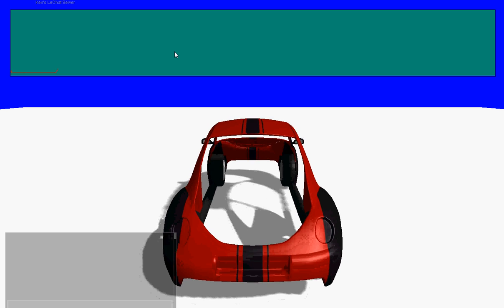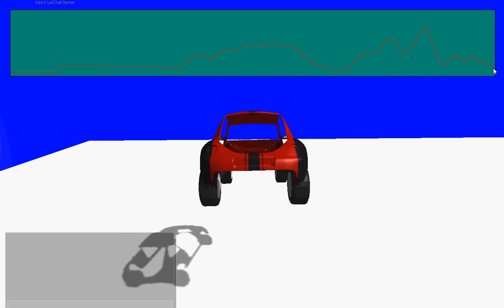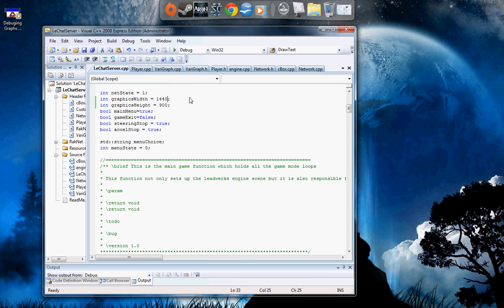Debuging Graphs Come To Leadwerks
In this video I showcase my graph debugging tool for games made with leadwerks engine that I am working on . The class object is able to draw to the screen a line graph representing any variable relationship that you specify and is independent of my own game. I will release it to the leadwerks community when I have finished